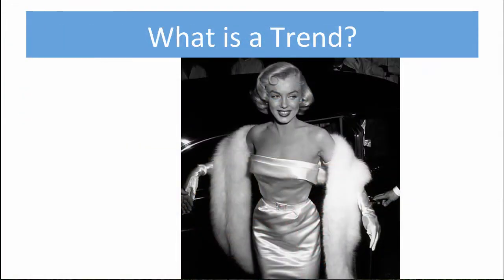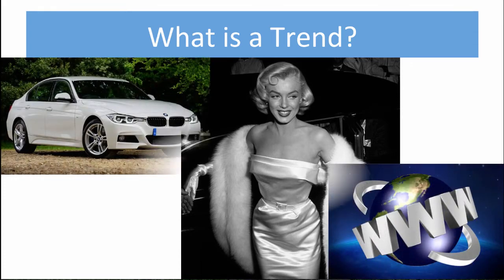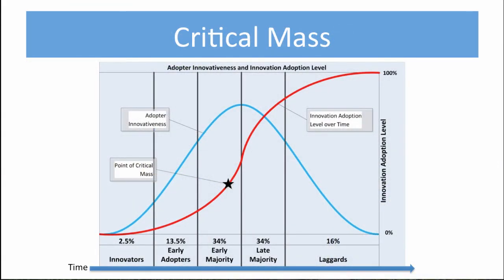12.1 Fads and Trends